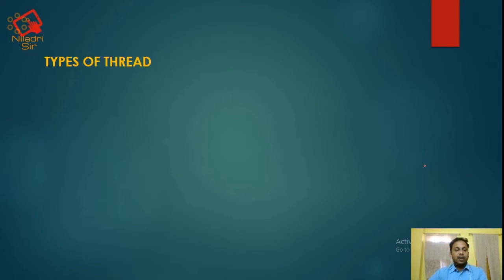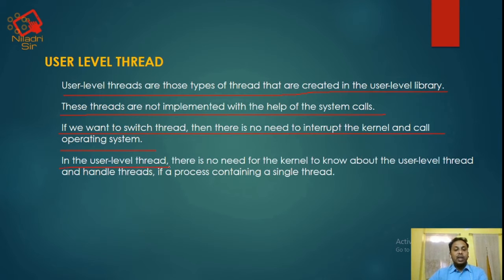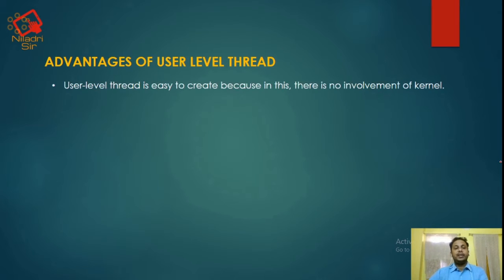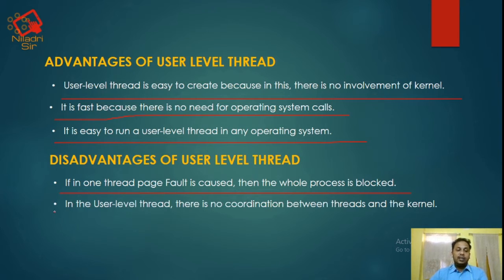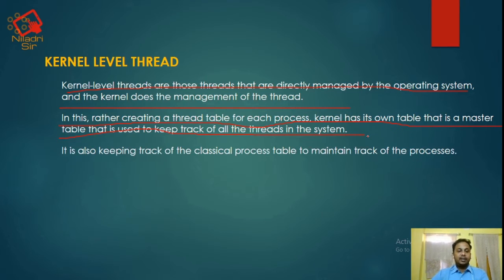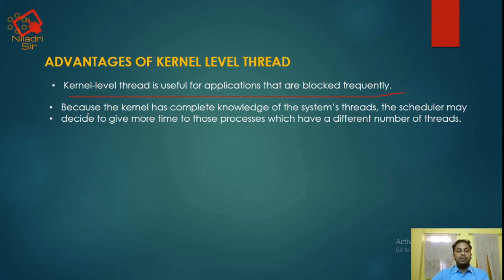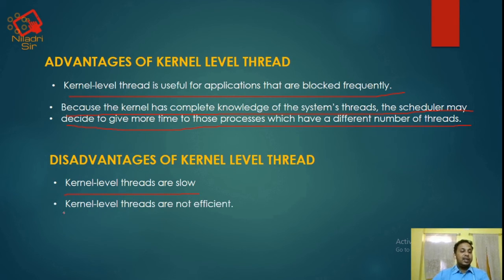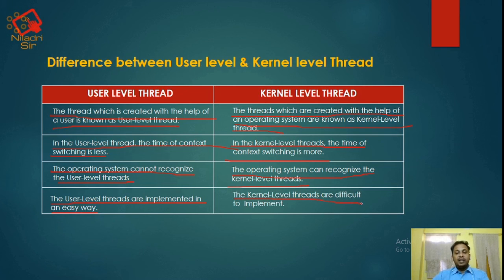LECTURE 7: TYPES OF THREAD | OPERATING SYSTEM | BTECH ENGINEERING | COMPUTER SCIENCE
Lecture 7: Types of Thread